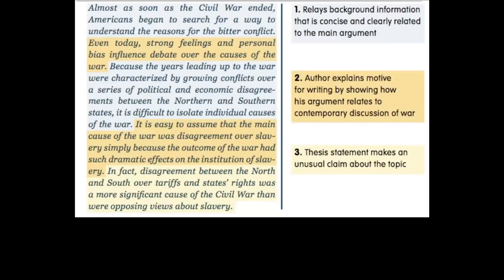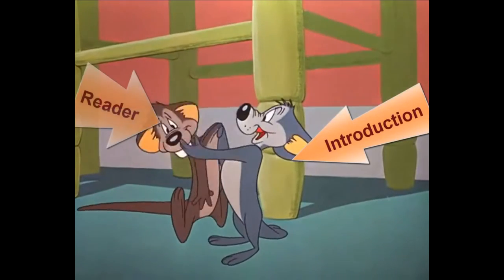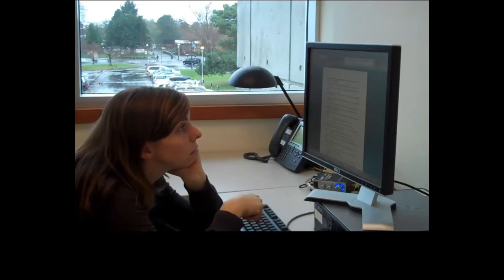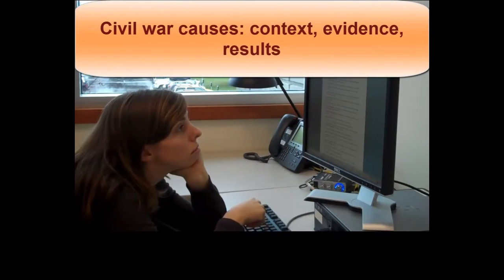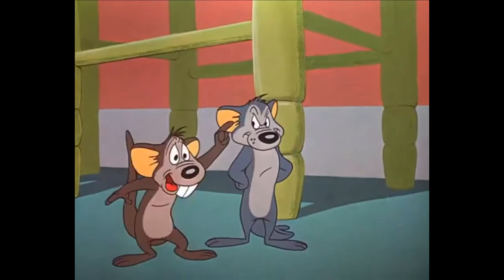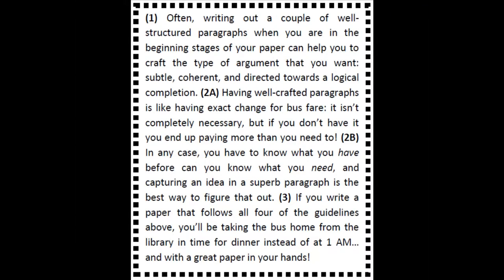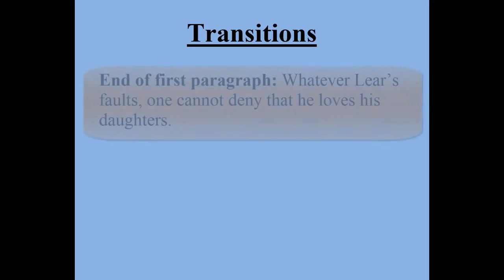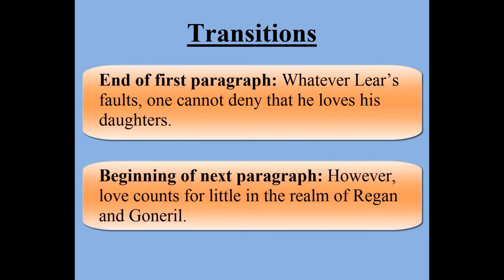English class is LOVE